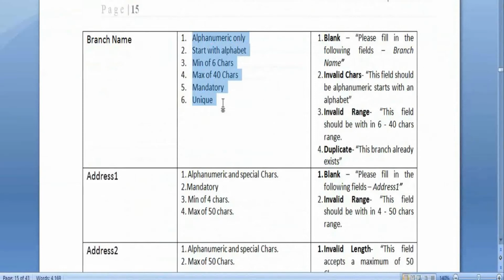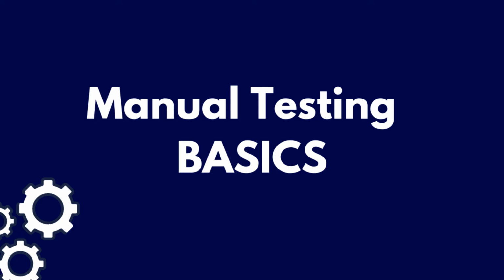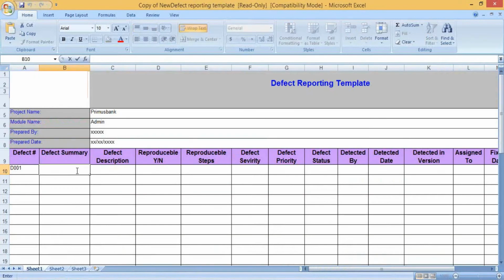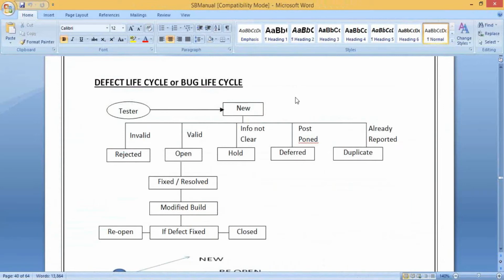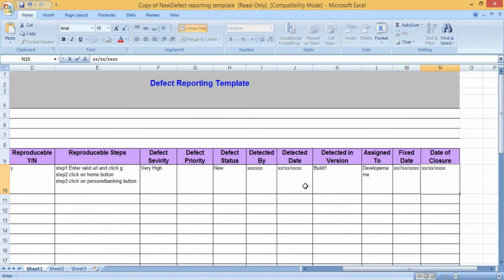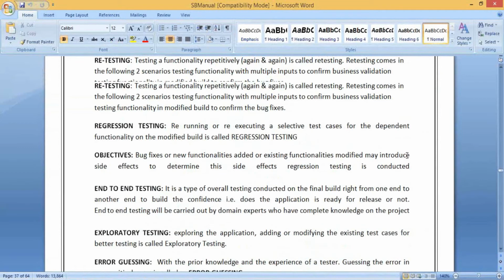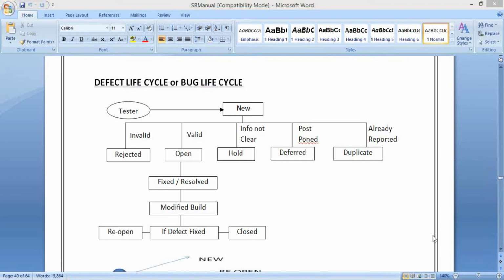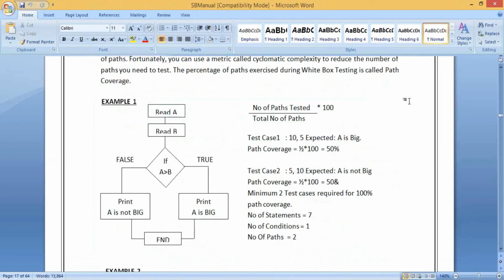Defect Report Template Tutorial in Excel |Bug Report Template With Detailed Explanation